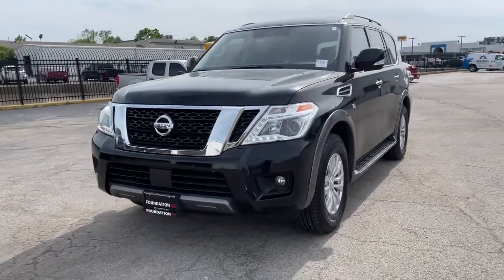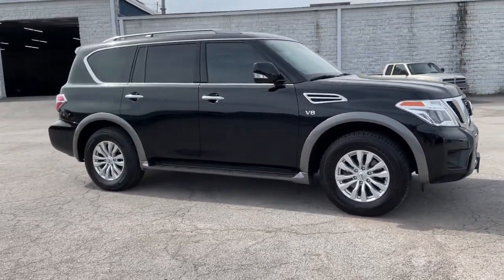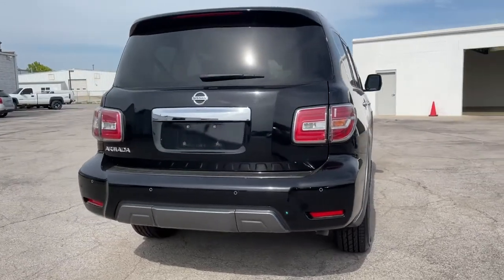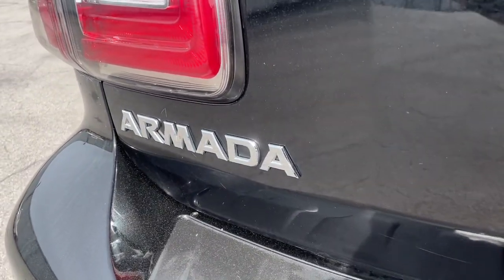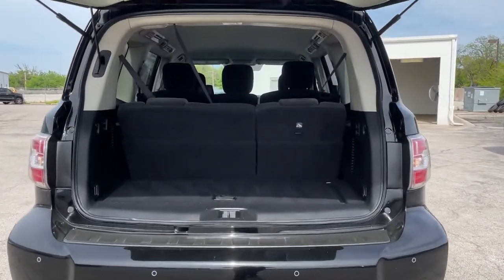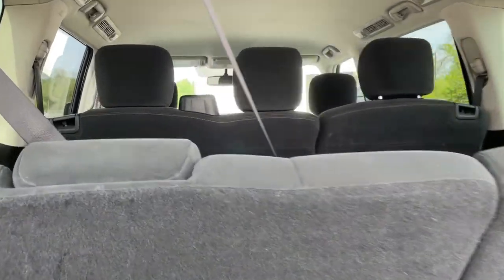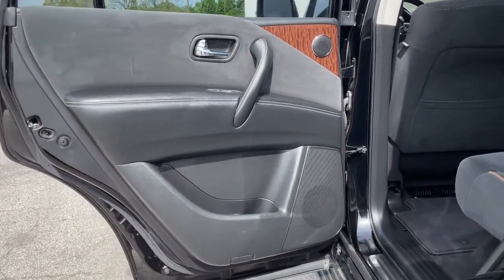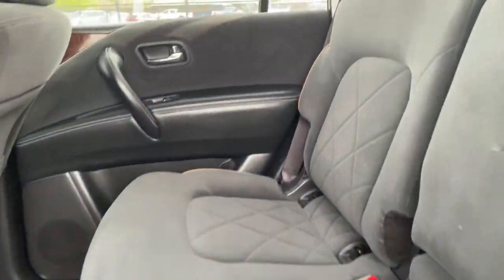2019 Nissan Armada Tulsa, Broken Arrow, Owasso, Bixby, Joplin, OK PES262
Super Black Used 2019 Nissan Armada available in Tulsa, Oklahoma at Jim Norton TTown Chevrolet. Servicing the  Broken Arrow, Owasso, Bixby, Joplin, OK area.

2019 Nissan Armada 4D Sport Utility Super Black 7-Speed Automatic RWD CARFAX One-Owner.brbrbrAwards:br * 2019 KBB.com 5-Year Cost to Own AwardsbrThis vehicle has been through a multi-point inspection by an ASE Certified technician. All identified issues deemed necessary were fixed. Fully detailed and ready for immediate delivery. Our Chevrolet Finance Center works with all credit types from good to bad. Get Pre-Approved for and auto loan now at:brbr Tulsa used car superstore. When it comes to Auto Financing every consumer is looking for two things:brAffordable car loan rates.brFlexible auto loan terms. With Ally Financial Services you get both and more! We offer competitive Auto Finance rates on new and used Chevrolet vehicles as well as GM Certified Pre-Owned Vehicles. In addition take a look at other used car brands that we have on our lot at reduced pricing. At Jim Nortons T Town Chevrolet we sell cars at prices our customers in Tulsa Broken Arrow Bixby Owasso and Oklahoma City can afford.